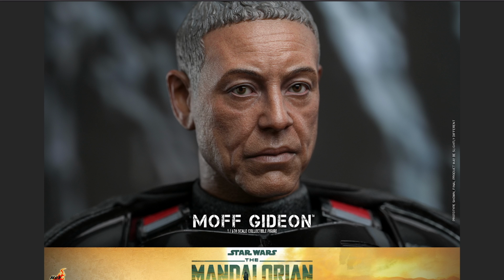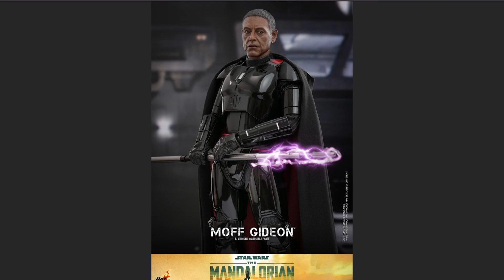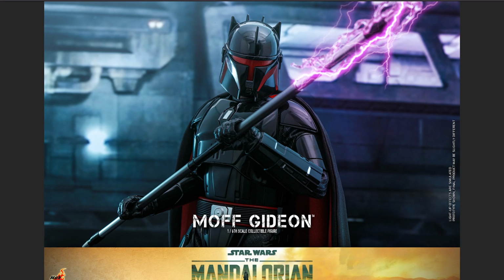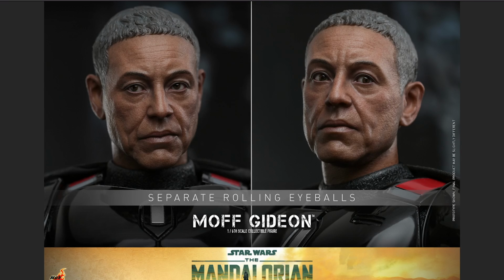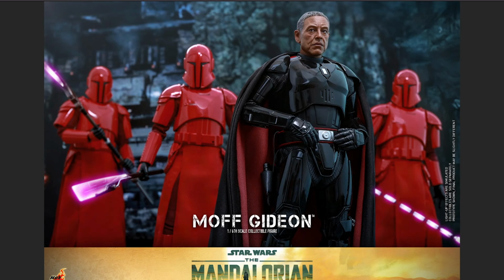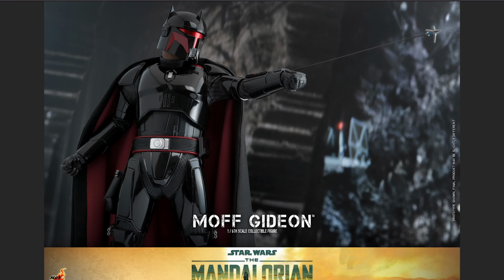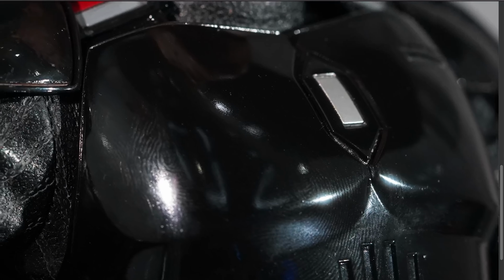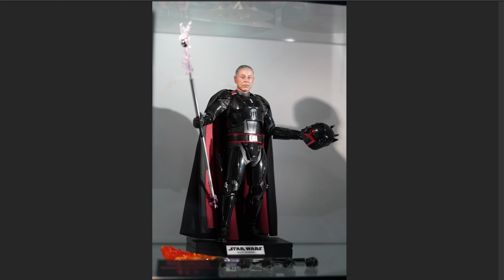Hot Toys Moff Gideon Figure Preview | The Mandalorian